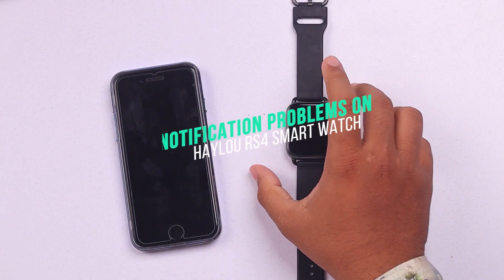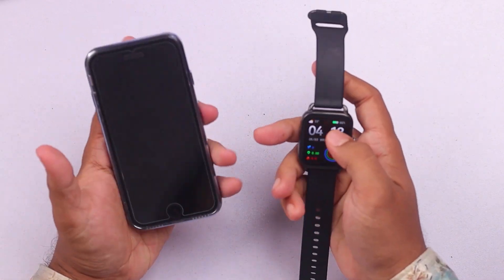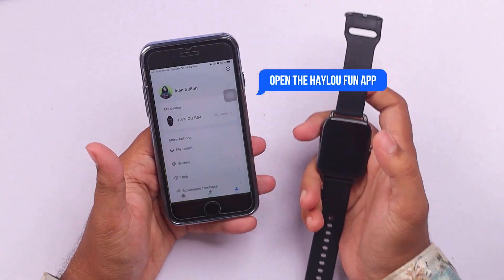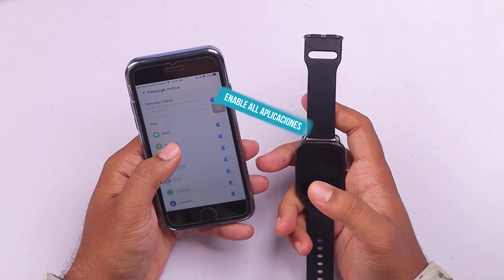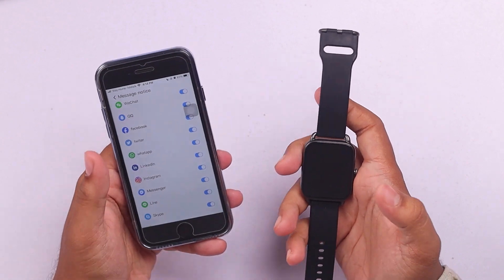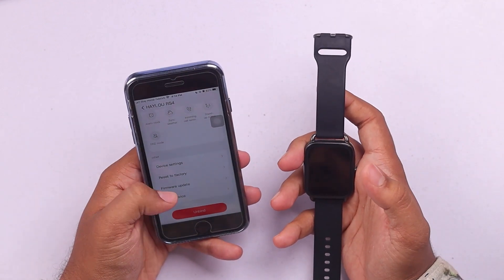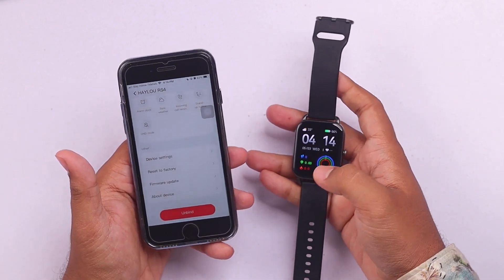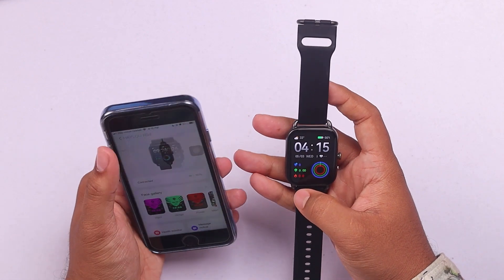Haylou RS4 Notification Problem